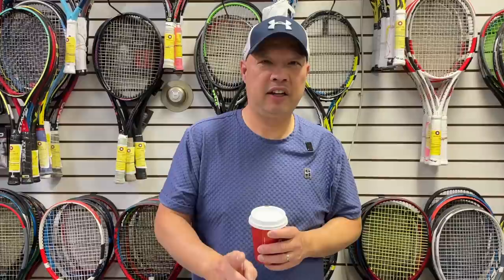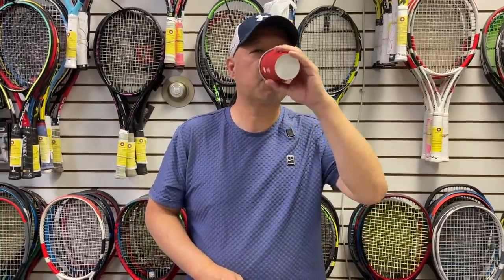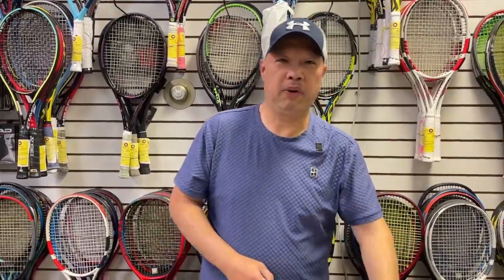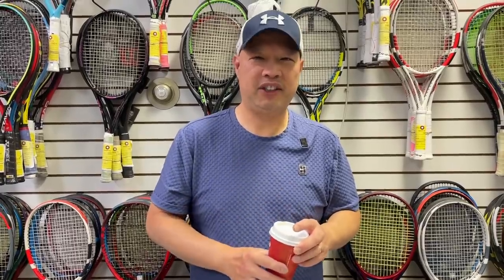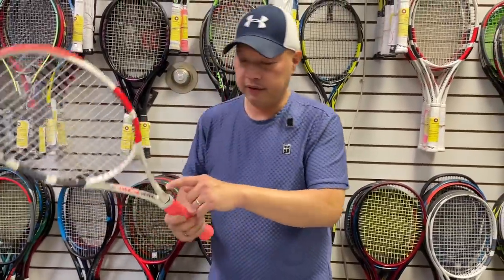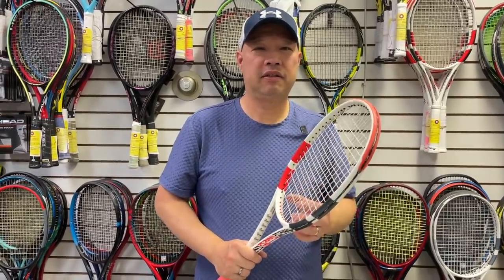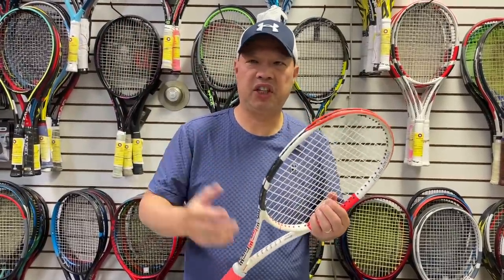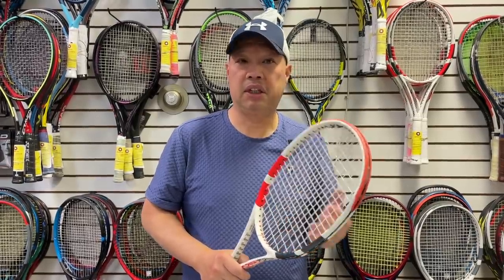MY TOP COMPLAINTS WHEN PEOPLE DEMO TENNIS RACKETS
These are my top complaints when people demo tennis rackets.